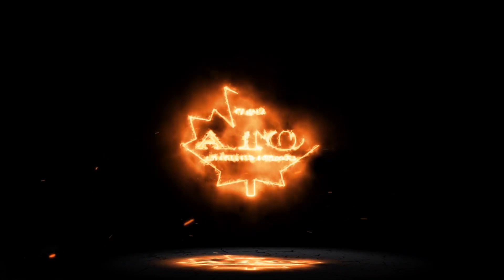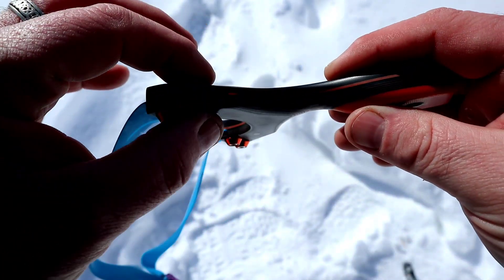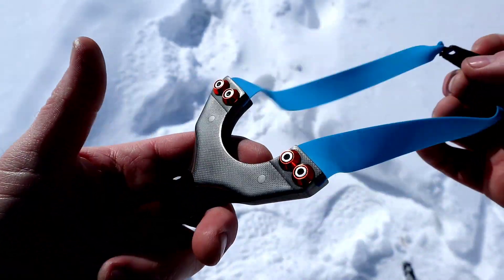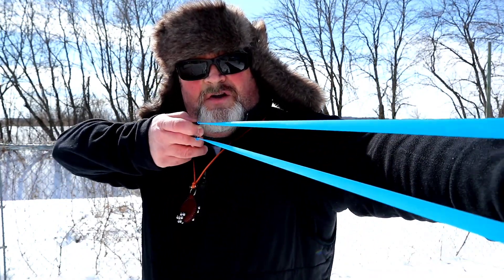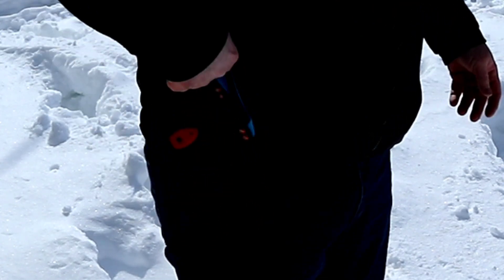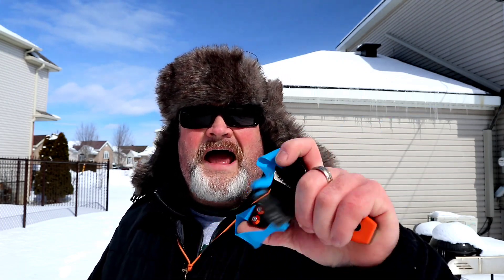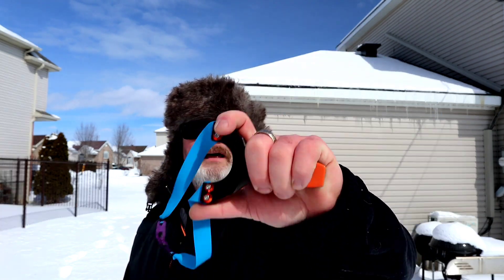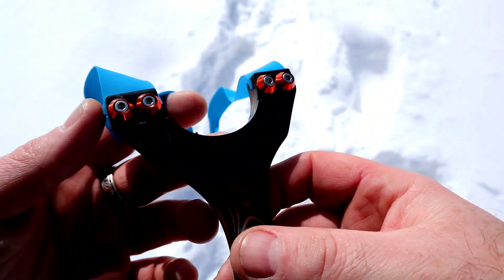The Hyper Hunter from Prime Fork Catapults, review and shoot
In this video I will be shooting the Prime Fork Catapults Hyper Hunter. I will do a full review on the frame.